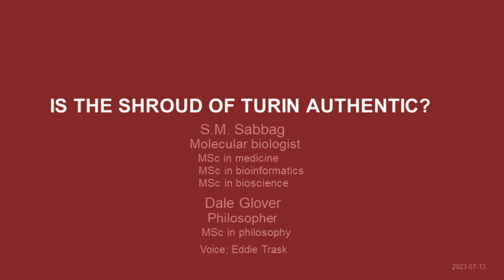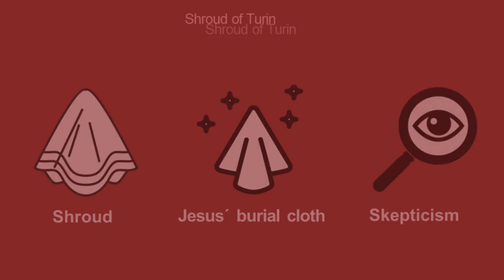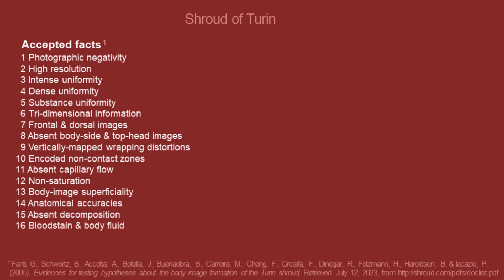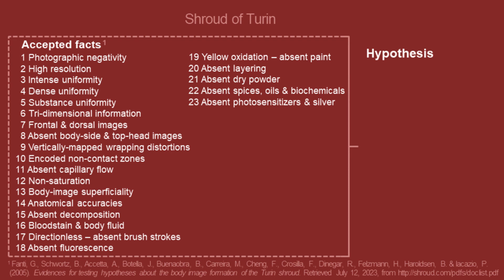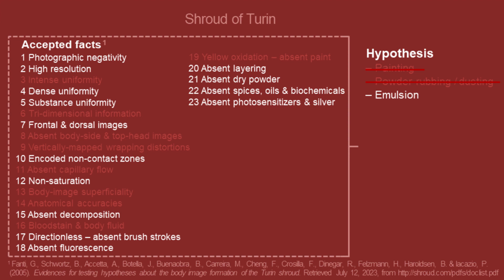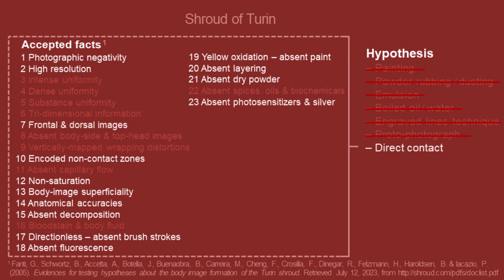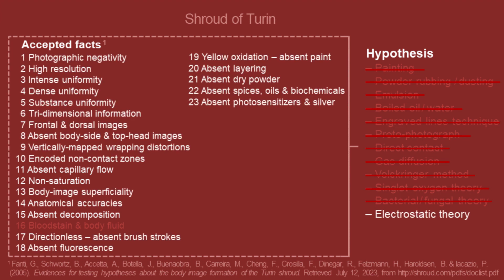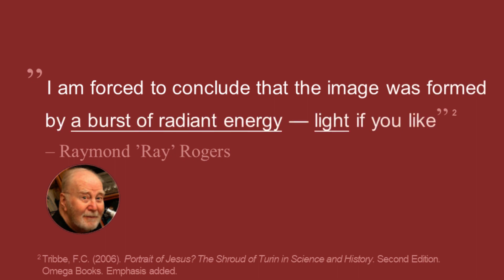Only One HYPOTHESIS Accounts for all FACTS Regarding the Shroud of Turin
In this Harry Stark production, the narrator presents a long list of scientifically supported facts about the Shroud of Turin, along with the hypotheses suggested by a variety of theorists. Then he presents the only hypothesis that is not refuted by any facts.